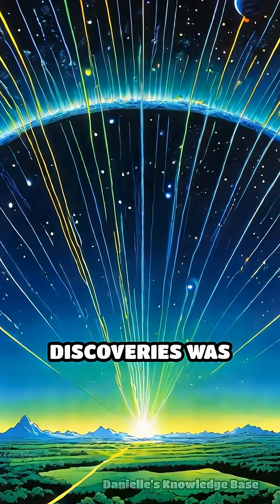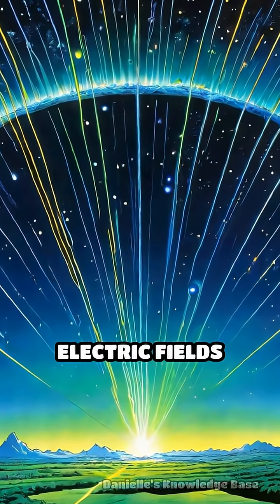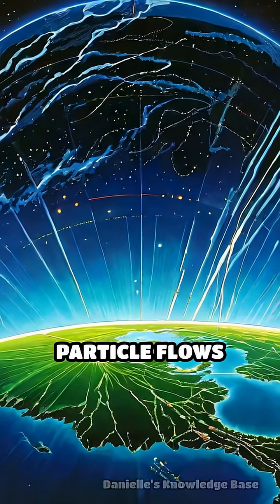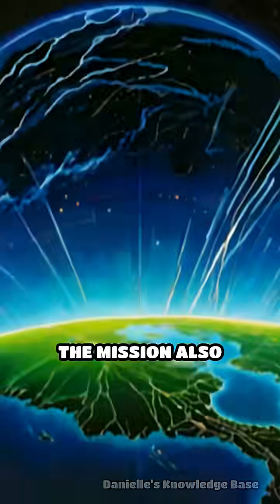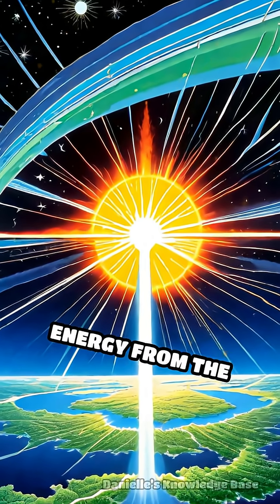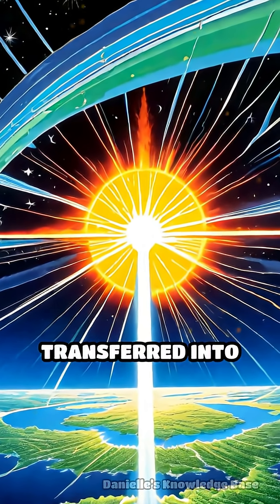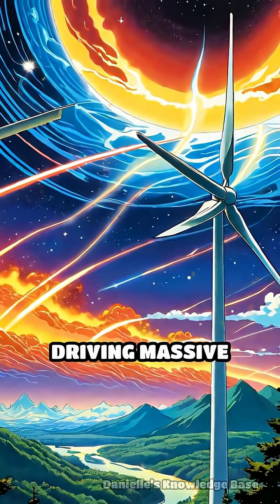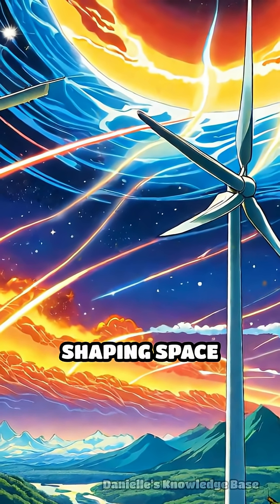How Dynamics Explorer Changed Space Science | Danielle's Knowledge Base | Space History | Shorts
Discover how the Dynamics Explorer satellites unveiled Earth's magnetosphere secrets and changed our understanding of auroras.